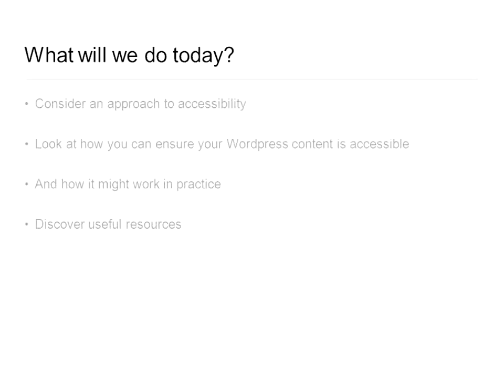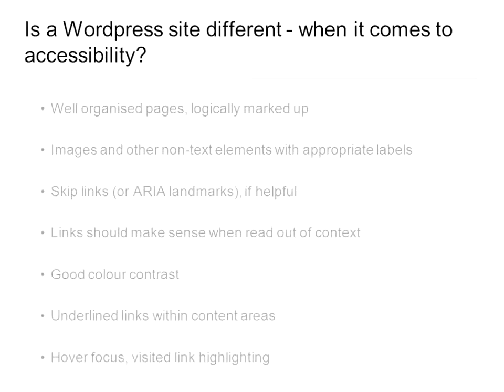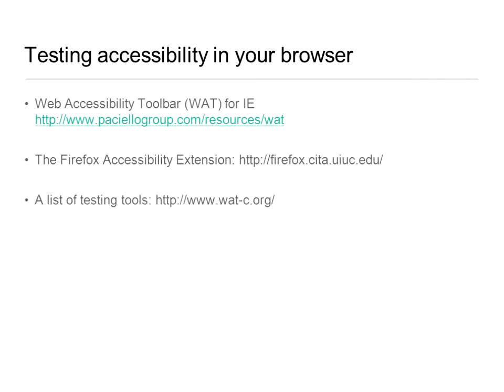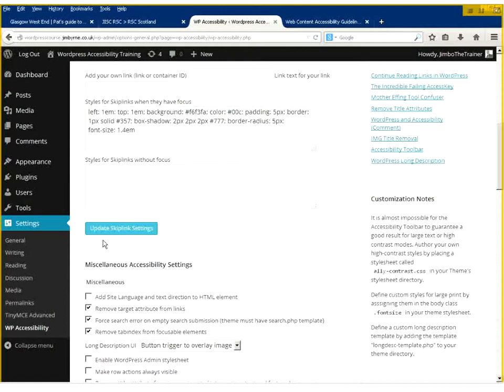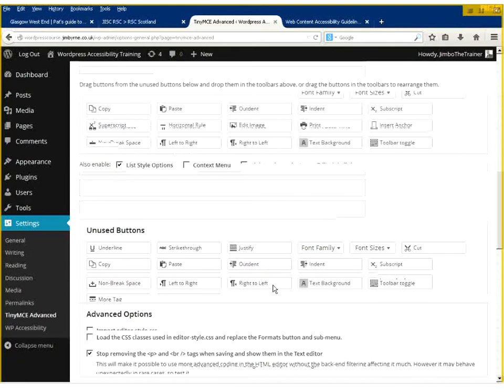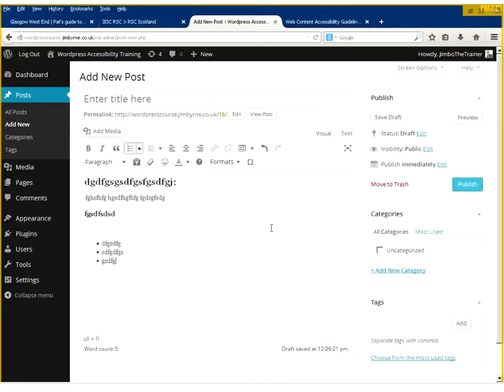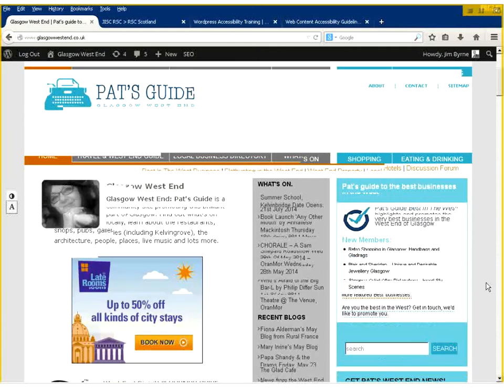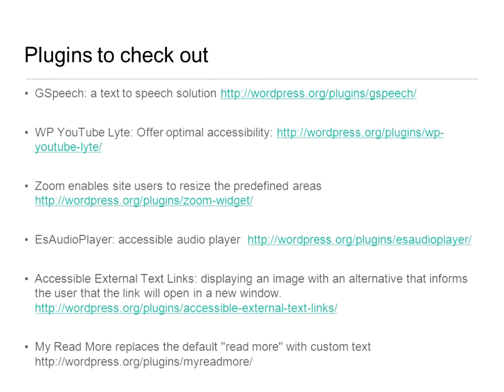RSCtv: Wordpress Accessibility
RSCtv session broadcast by Jisc RSC Scotland on Wednesday 21st May 2014 about making Wordpress websites accessible.